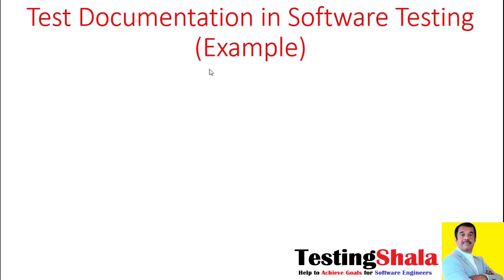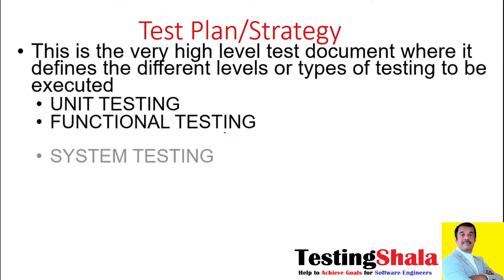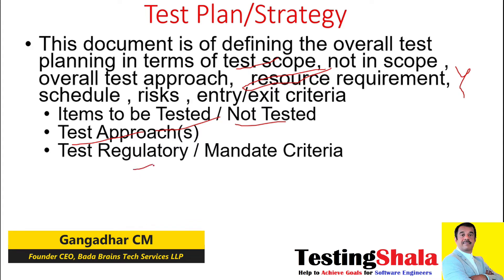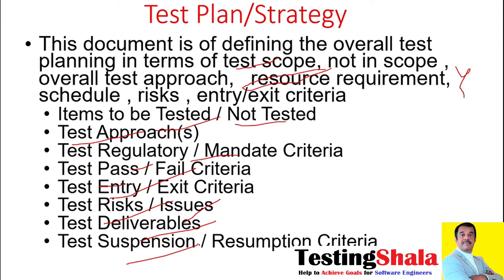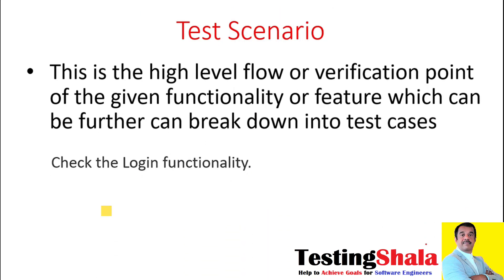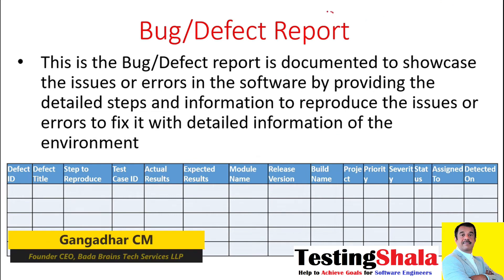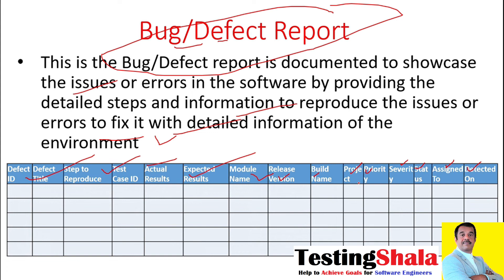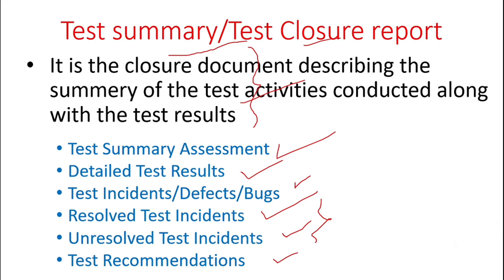Test Documentation in Software Testing With Examples | Testingshala | gangadharcm